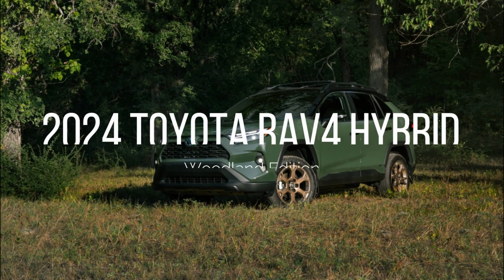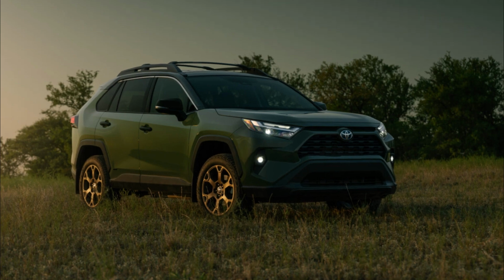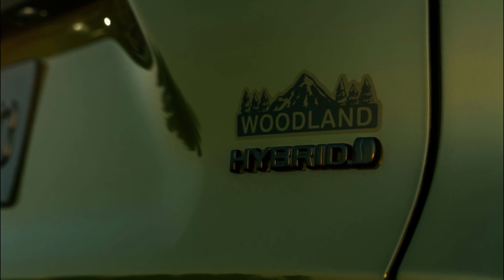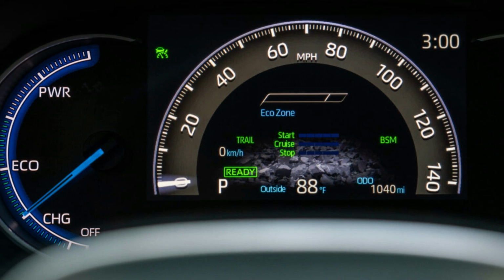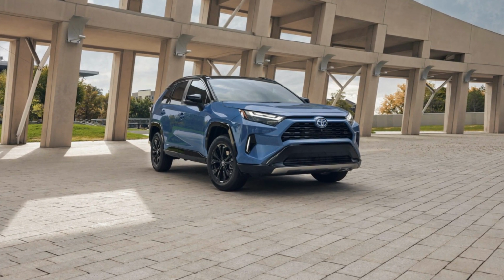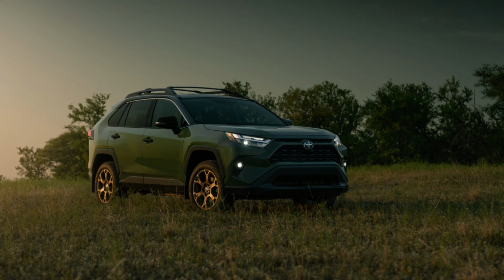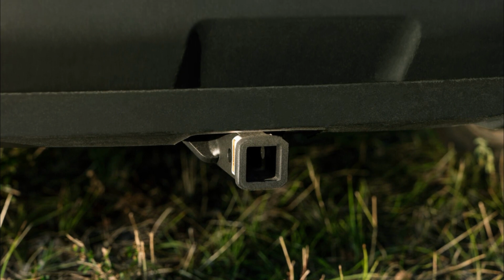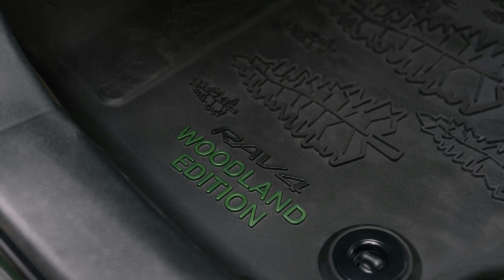2024 Toyota RAV4 Hybrid Woodland Edition - Versatile SUV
The 2024 Toyota RAV4 Hybrid Woodland Edition is set to continue its success as America's top-selling compact SUV. This edition, now in its second year, introduces new features like a two-tone paint option and a 1¼-inch activity mount. Additionally, a Weather Package offers heated front seats and a leather-trimmed steering wheel for added comfort. This versatile SUV is designed for outdoor adventures, featuring ample cargo space, roof rails, crossbars, and a 120V inverter. Stylish touches include bronze-colored alloy wheels, a dual black chrome-tipped exhaust, and black accents.

The Woodland Edition offers various color combinations, including Army Green, Ice Cap, and Midnight Black. It boasts off-roading capabilities with its Trail Mode and Electronic All-Wheel Drive (e-AWD) system. Under the hood, it combines a 2.5-liter 4-cylinder engine with an electric motor for a total of 219 horsepower and an impressive 37 MPG combined rating. Multiple drive modes, including Eco and Sport, cater to different driving preferences.

Inside, the RAV4 Woodland Edition provides a spacious and comfortable cabin with storage options, including cup holders and tray spaces. The rear cargo area is versatile, with folding rear seats and storage nets. Standard features like mudguards, all-weather floor mats, and privacy glass enhance its utility and aesthetics. LED headlights and fog lights improve visibility.

The RAV4 lineup for 2024 includes various powertrain options, such as Hybrid Electric, Plug-in Hybrid Electric, and Internal Combustion Engine. The Woodland Edition, along with other models, comes with e-AWD as standard. Adventure and TRD Off-Road models add Army Green to their color choices.

The RAV4 is built on Toyota's New Global Architecture-K (TNGA-K) platform, offering a rugged yet refined design inspired by Toyota's trucks. The Hybrid models feature the Toyota Hybrid System II (THS II), which combines a 2.5-liter engine with two electric motors and an e-AWD system. The e-AWD system uses an independent electric motor at the rear wheels for optimal control.

The RAV4 comes equipped with the latest Toyota Audio Multimedia system, featuring Over-the-Air updates, voice activation, cloud navigation, and destination assist. It supports wireless Apple CarPlay and Android Auto, offers Wi-Fi connectivity, and can link separate Apple Music and Amazon Music subscriptions.

The multimedia display screens range from 7 to 12.3 inches, depending on the model. The sound systems vary, with the Limited grade featuring an 11-speaker JBL Premium Audio system.

Safety is a top priority, with Toyota Safety Sense 2.5 (TSS 2.5) as standard. It includes features like Pre-Collision System with Pedestrian Detection, Full-Speed Range Dynamic Radar Cruise Control, and Lane Departure Alert with Steering Assist. Other available safety technologies include Blind Spot Monitor, Rear Cross Traffic Alert, and Front and Rear Parking Assist with Automatic Braking. The RAV4 also includes the Star Safety System and Toyota's Rear Seat Reminder.

The 2024 RAV4 offers a wide range of trims, starting at $28,745 for the LE grade with FWD. With options for gas and hybrid models, it aims to cater to a diverse range of lifestyles.